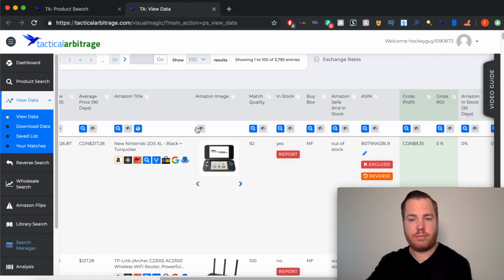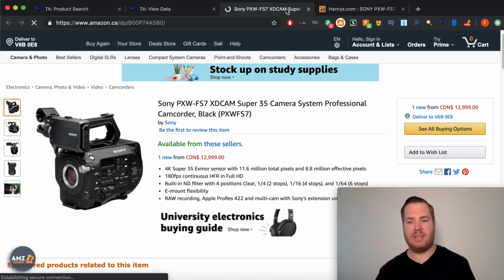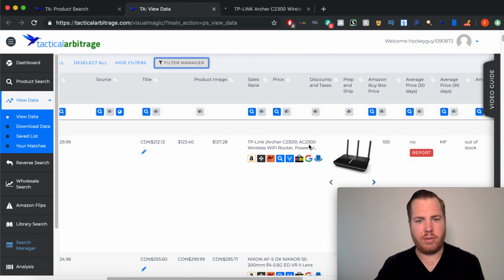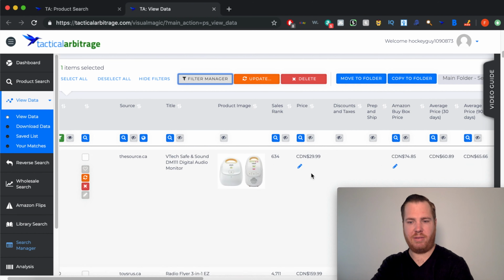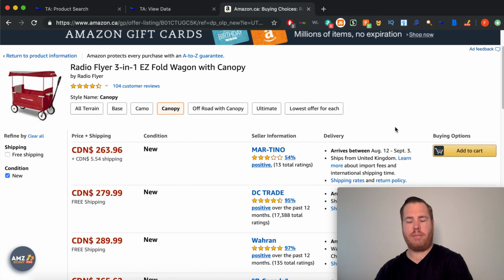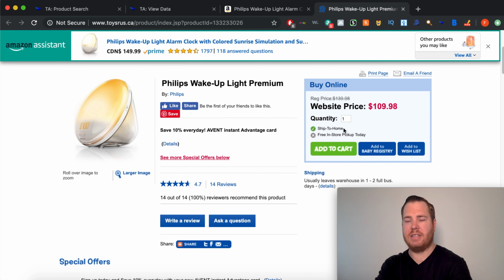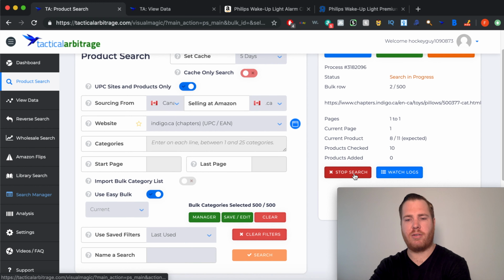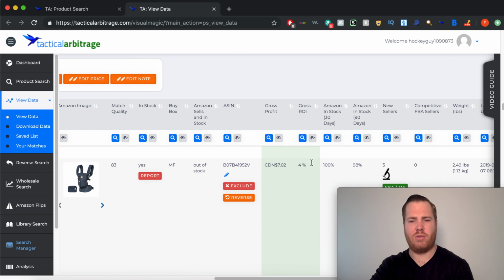How to use Tactical Arbitrage to Make Money on Amazon FBA in 2024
I show you how to use Tactical Arbitrage for doing a product search to find online arbitrage items to sell on Amazon FBA Canada in 2024! This video isn't just for people who sell on Amazon Canada as it gives you the fundamentals to choose which products to purchase after you have ran a product search on Tactical Arbitrage.

Since I started using Tactical Arbitrage, my Amazon FBA business has grown significantly and I have been able to expand internationally and find a lot of profitable products to resell that I would've never found without Tactical Arbitrage.

Tactical Arbitrage is a must have if you are selling on Amazon FBA especially if you are doing online arbitrage since you are able to scan through thousands of products every single day that would take forever to do manually.

Just because you don't live in Canada doesn't mean that you can't source online arbitrage products in Canada because you have the ability to use prep centres!

If you are looking for more of an in depth training of Tactical Arbitrage and the online arbitrage business model for selling on Amazon FBA then check out my FBA Freedom Course below where I walk you through step by step on how to build an Amazon FBA business up to six or seven figures in revenue!